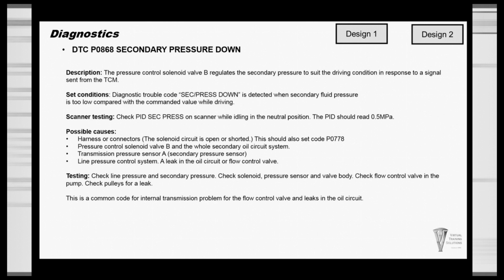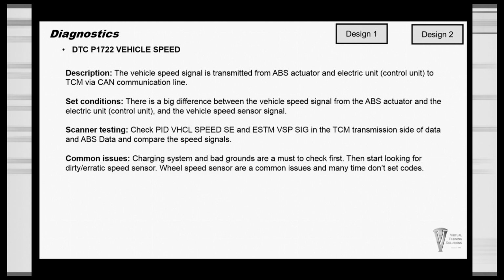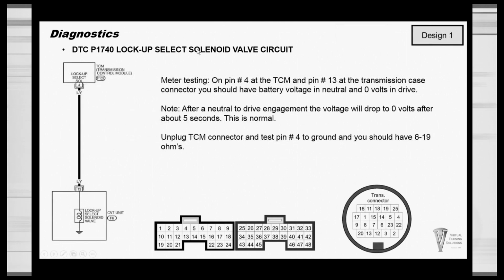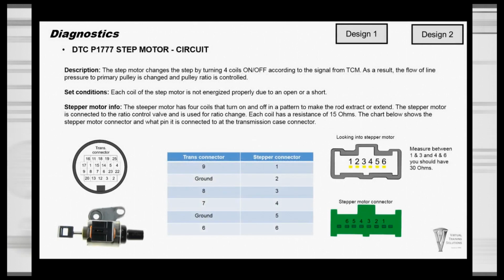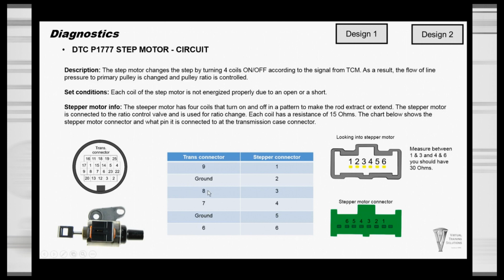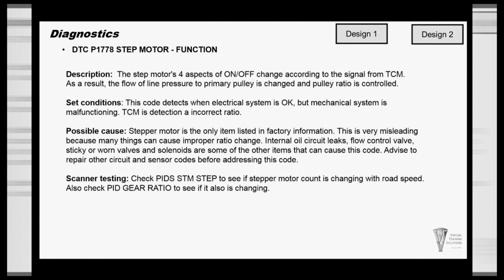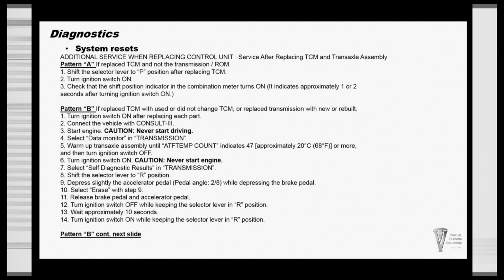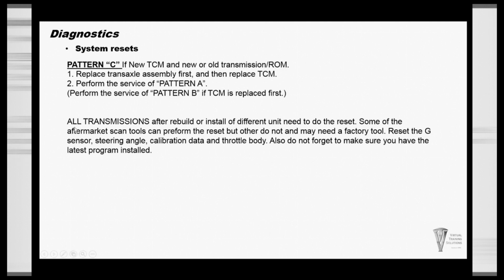05 vts jw jf010e diag pt4